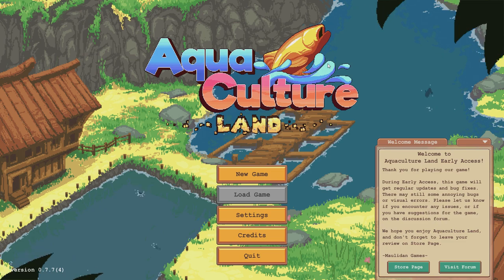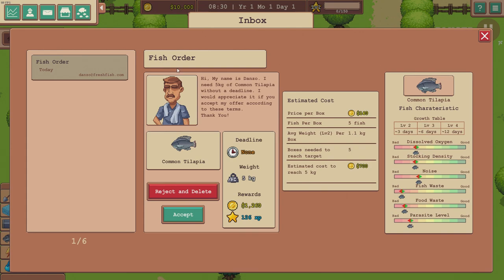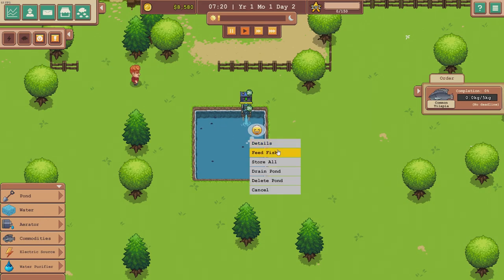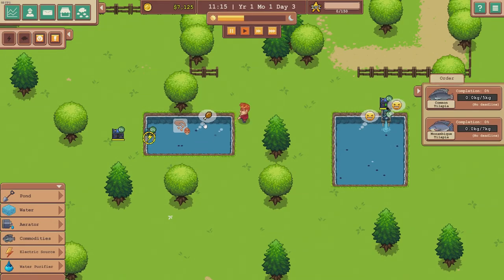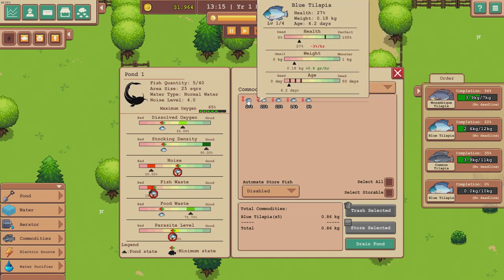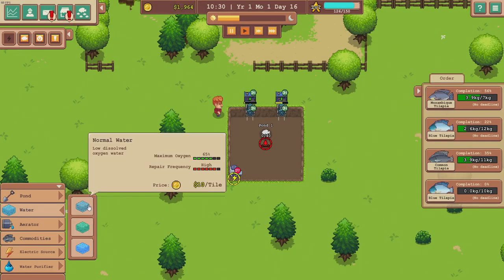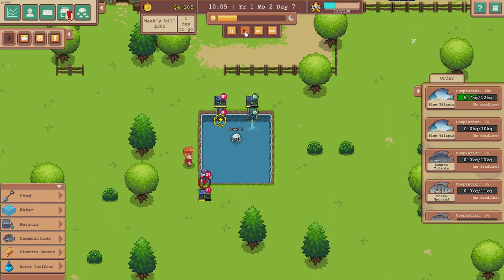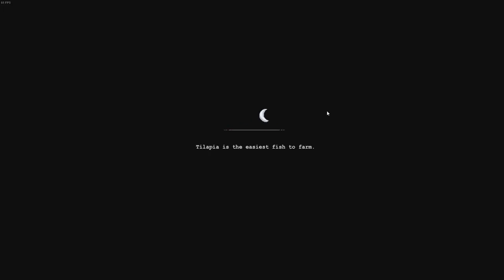This New UNIQUE Farm & Shop Manager Game Is So Different!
➤In today's video we check out a new farm style game called Aquaculture Land! This game let's you become a true fish farmer breeding and managing amazing quality fish which you can sell in your business shop to the local customers! The bigger and happier the fish, the more money you get! CHING CHING! $$$

▬▬▬▬▬▬▬🎮THE GAME🎮▬▬▬▬▬▬▬

Aquaculture Land is an aquafarming management game. In this game, you will act as a businessman that runs a freshwater fish farm. You will manage all things related to fisheries, raise your fish, produce some high-quality fish, and fulfill the needs of your customer to get benefits for your business.

▬▬▬▬▬▬▬👕MERCH👕▬▬▬▬▬▬▬

▬▬▬▬▬▬▬🦈MEMBER🦈▬▬▬▬▬▬▬

▬▬▬▬▬▬▬🤝GAMESHARK+🤝▬▬▬▬▬▬▬

➤Steam - GameSharkHD

▬▬▬▬▬▬▬🎵MUSIC🎵▬▬▬▬▬▬▬